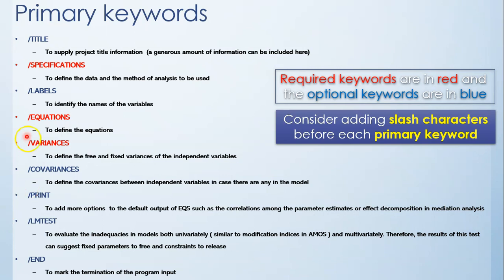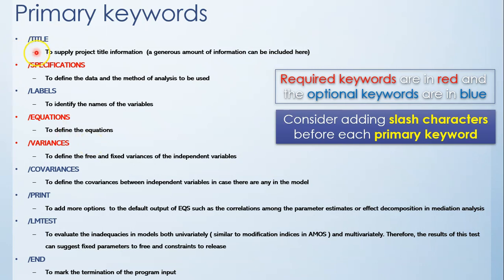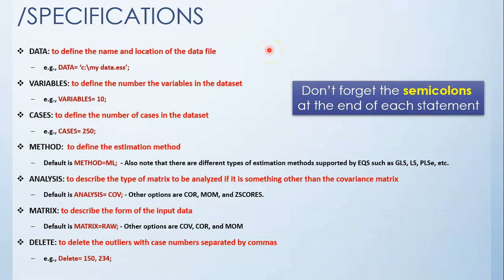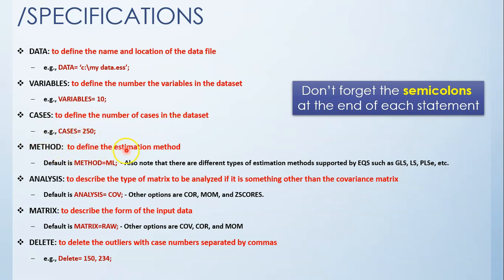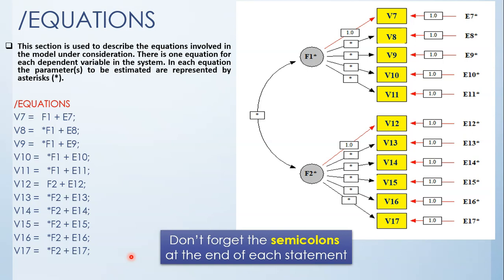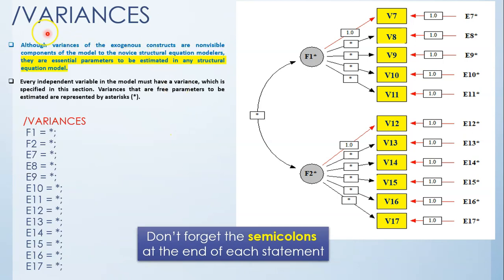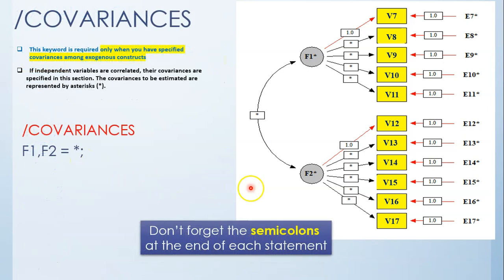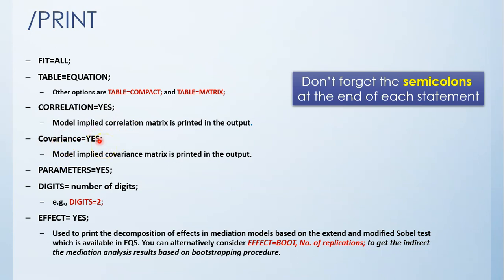#3 Components of the EQS input file